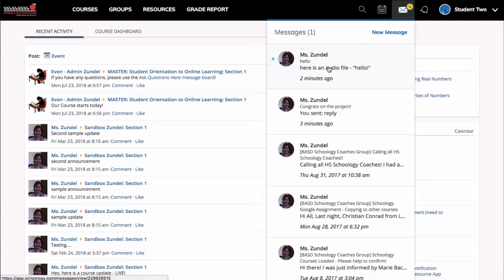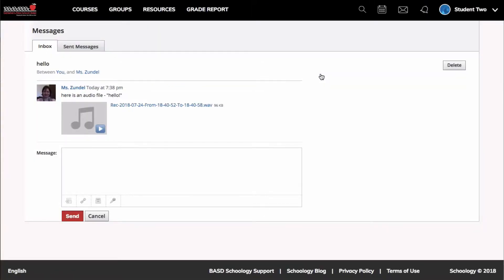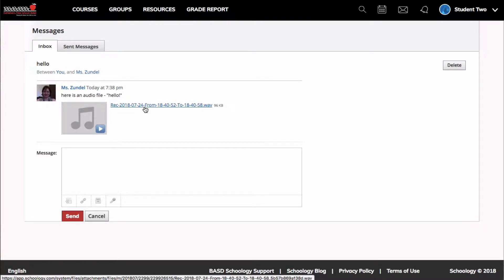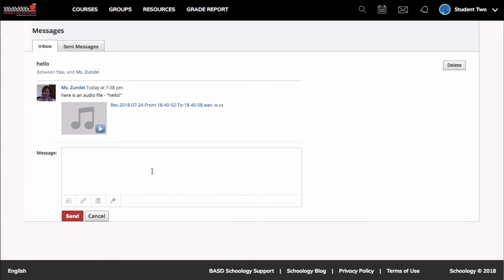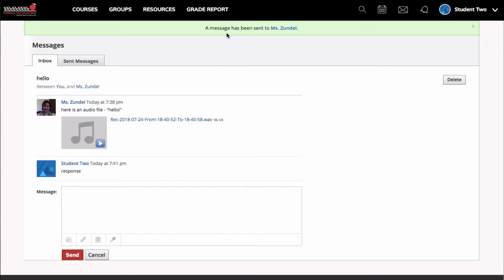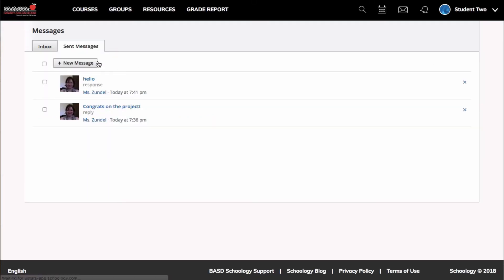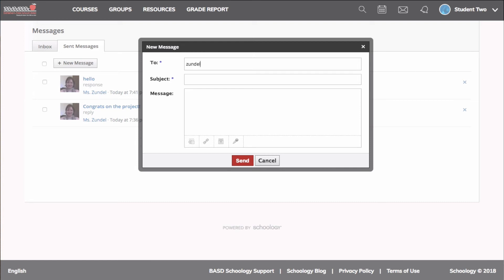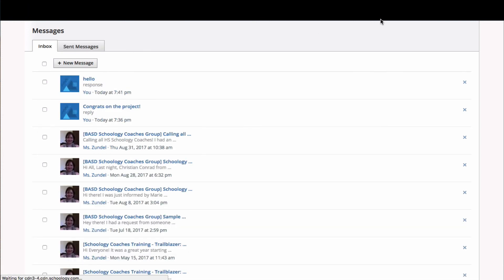Schoology: Using Schoology Messages (students)